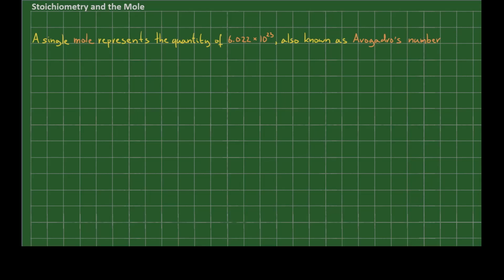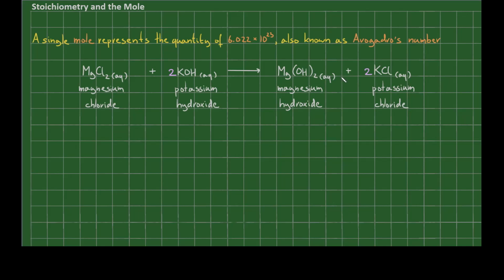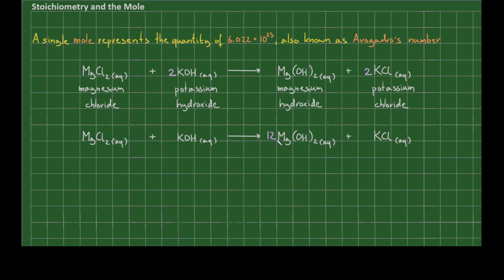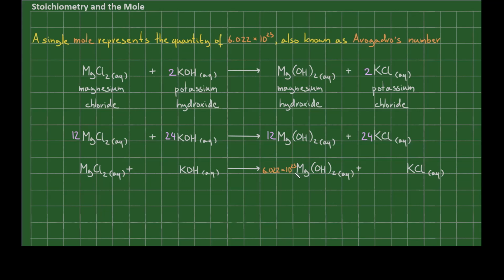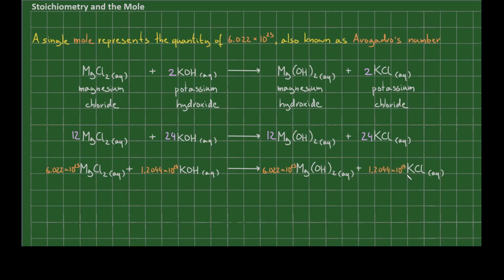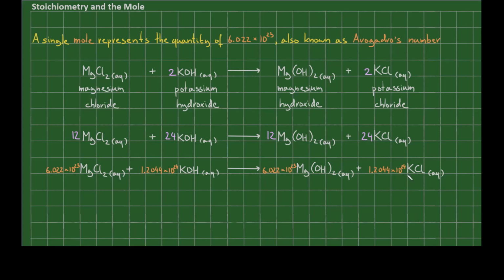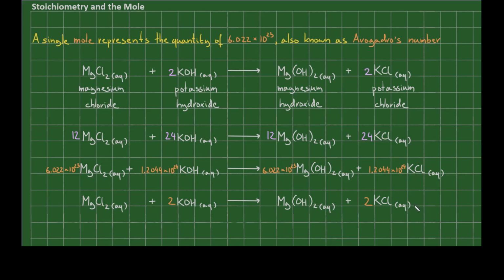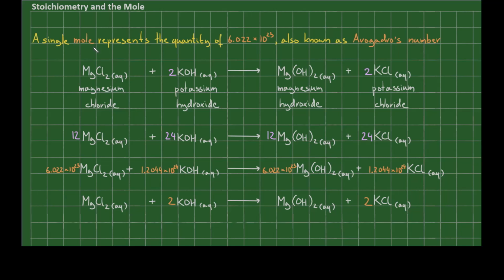06 Stoichiometry and the Mole